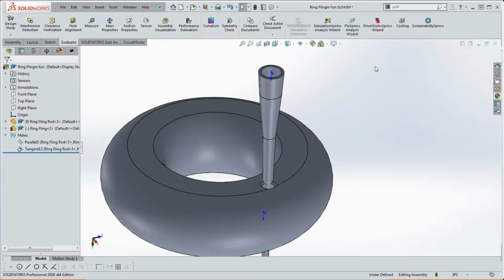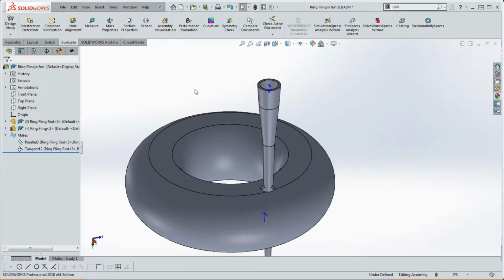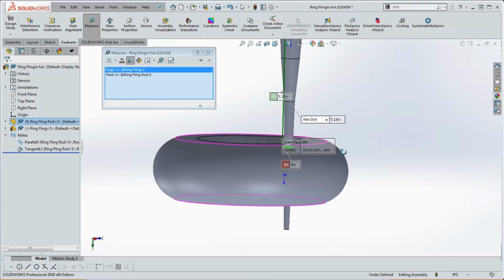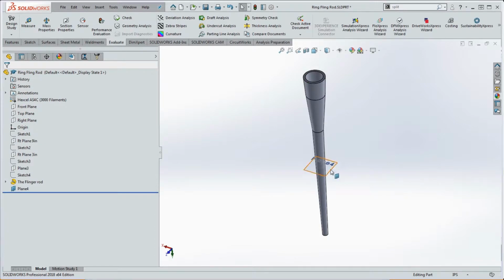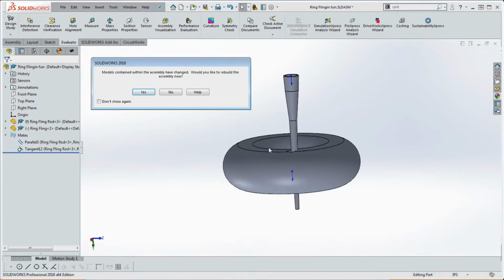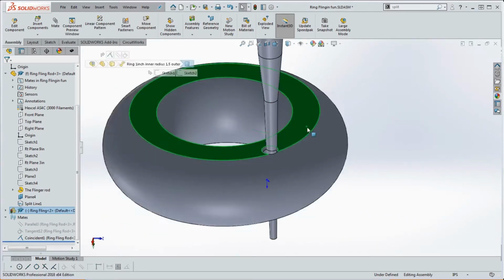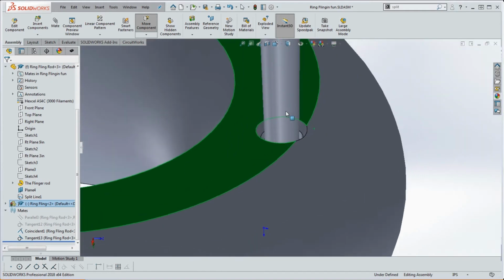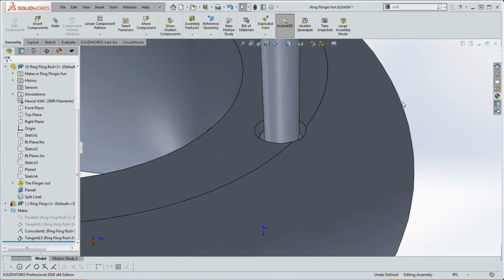SolidWorks, Assembly, Applying a Tangent Mate Between a Conical Surface and Cylindrical Surface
In this video we will show you how to mate a conical rod type device into a cylindrical hole and allow it to move tangentially within that hole.  And to minimize the flipping of the tangency.  We will use simple coincident and tangent mates.